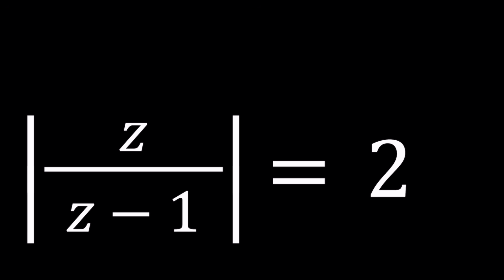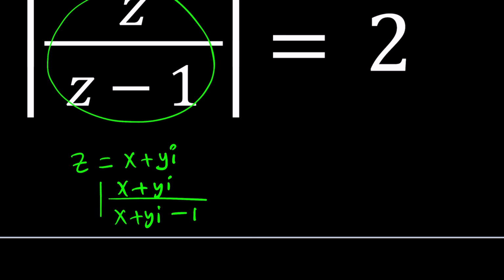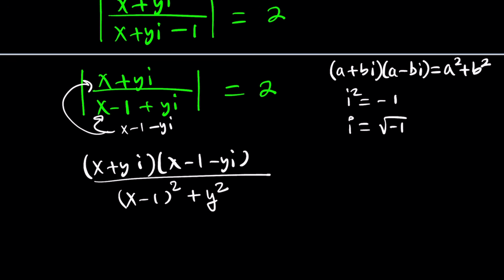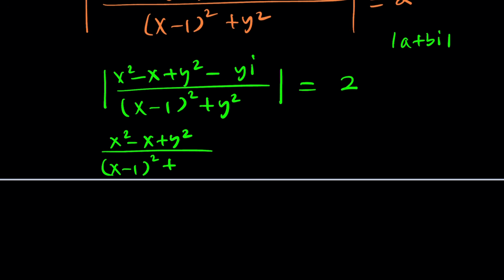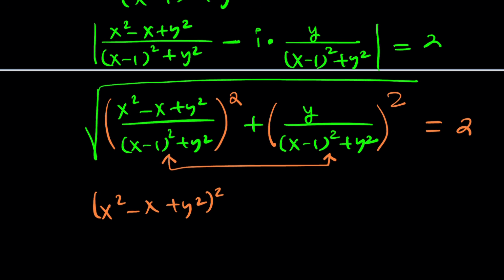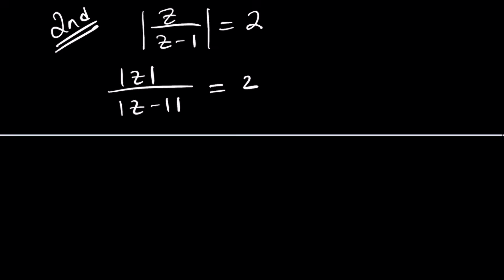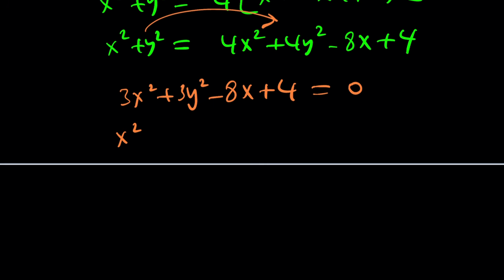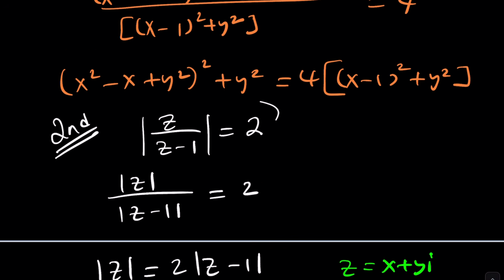A Beautiful Complex Locus | P612